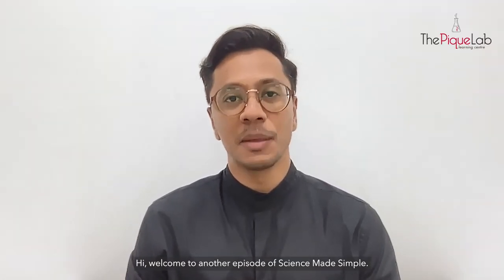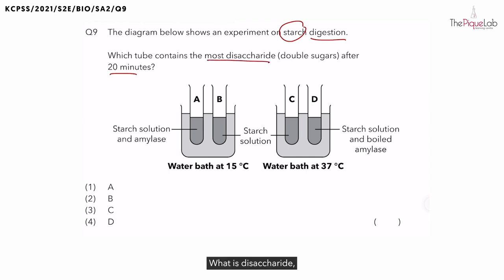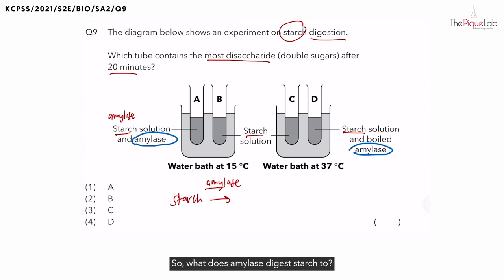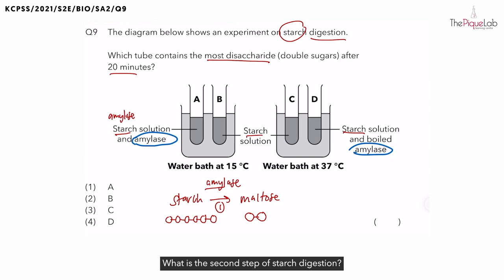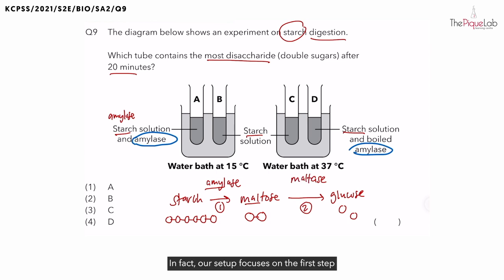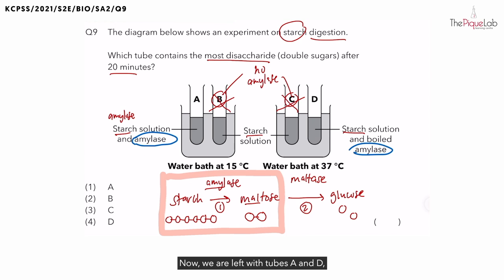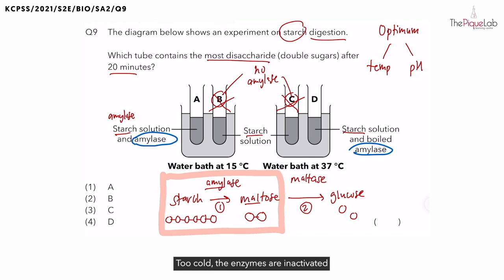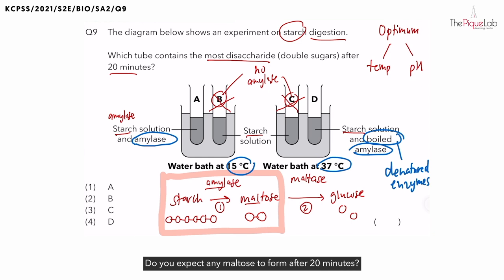SCIENCE MADE SIMPLE EP15 | Digestion | How Is Starch Digested? 🧬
In this Science Made Simple episode, Mr. Firhad will be analysing a Secondary 2 Science examination question on the topic of Digestion from Kuo Chuan Presbyterian Secondary School (KCPSS). Watch closely as he shares his approach in tackling this question on Digestion!